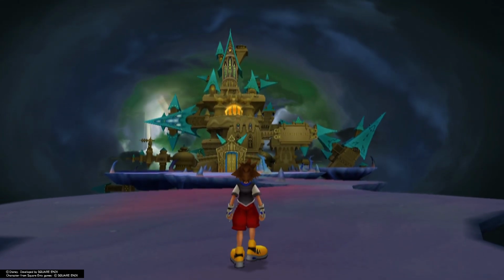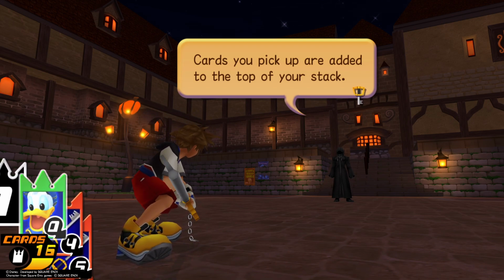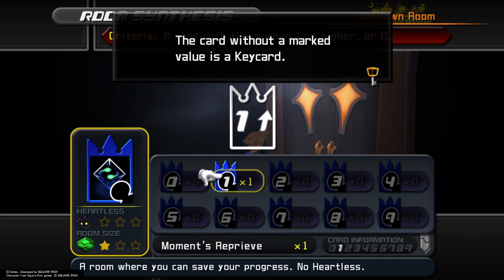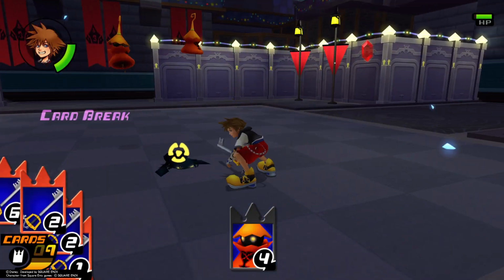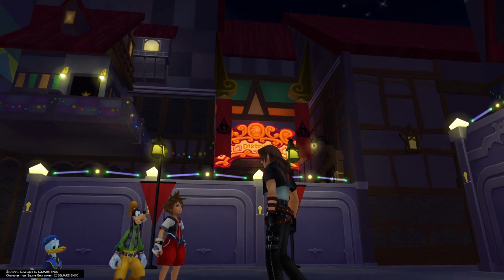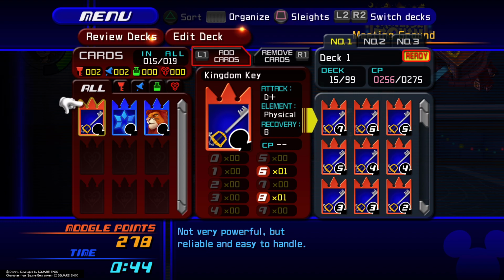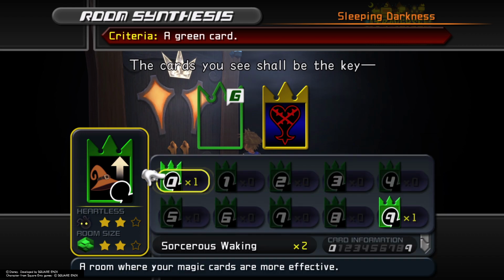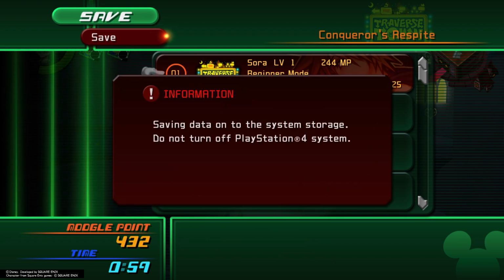KINGDOM HEARTS All in One pt 76-1st of chain of memories-1st floor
1st episode of chain of memories-1st floor traverse town